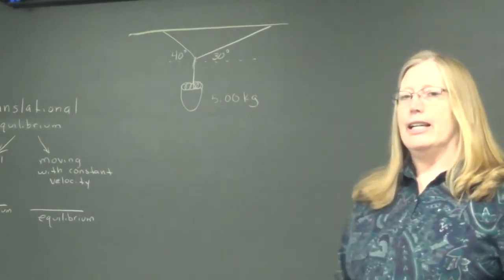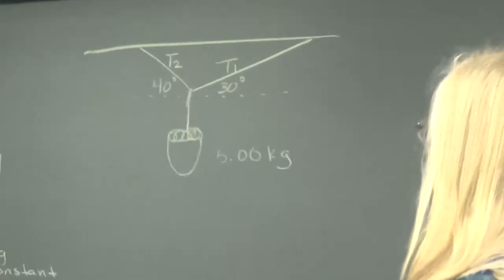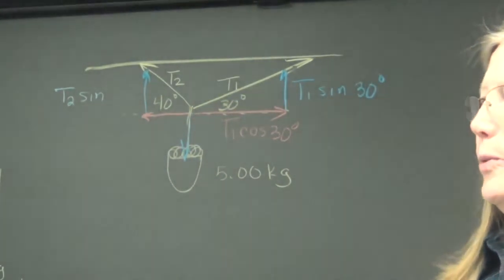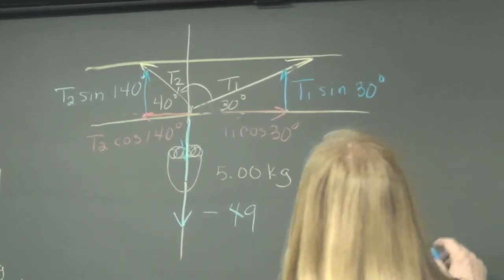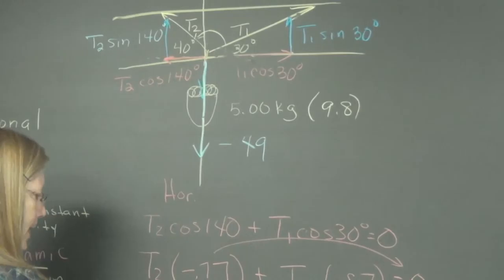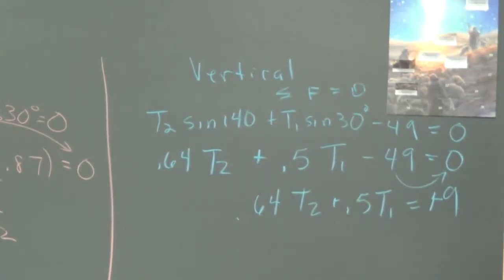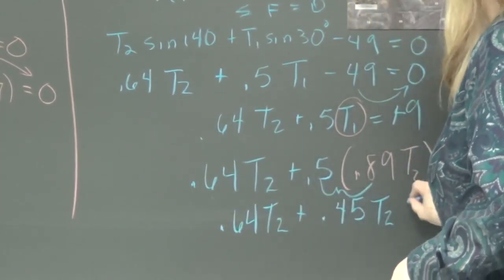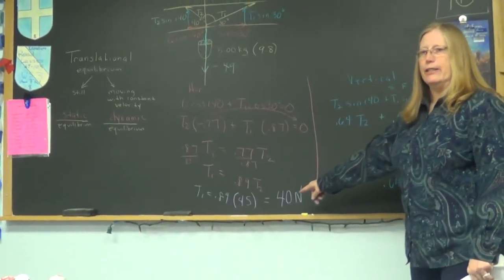Physics 12/10/15 Part 1